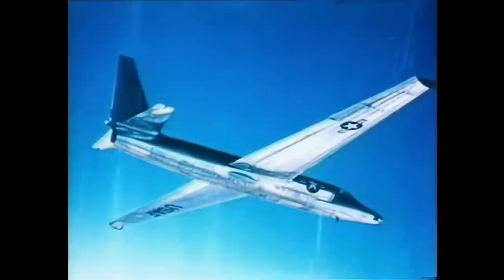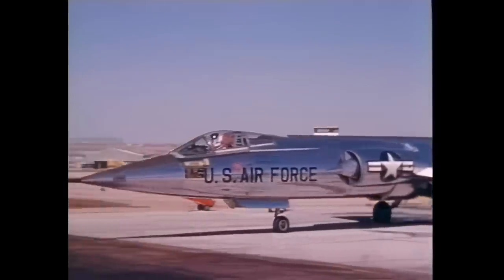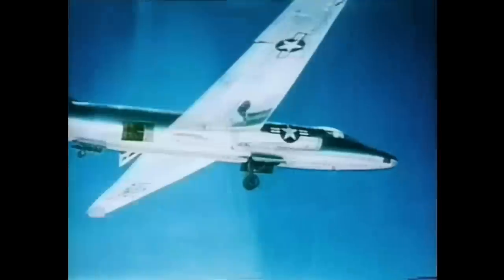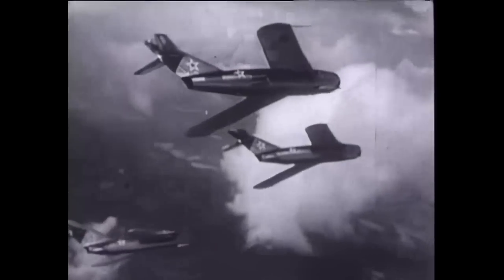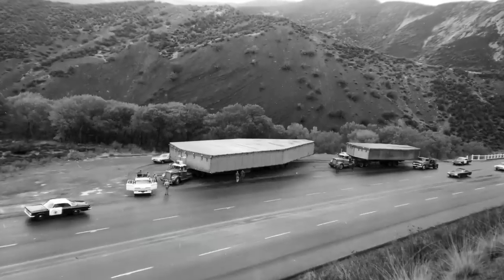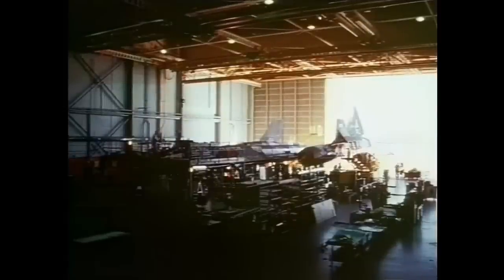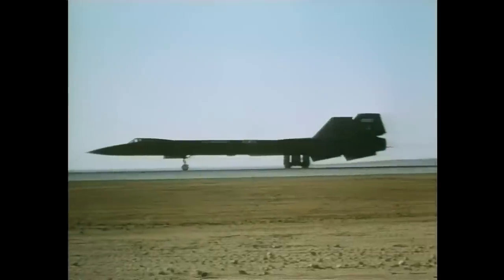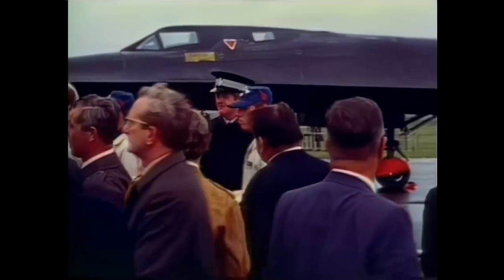Lockheed SR-71 Blackbird, the untouchable reconnaissance plane. New York to London in 1h 54 mins!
The Lockheed SR-71 "Blackbird" is a long-range, high-altitude, Mach 3+ strategic reconnaissance aircraft developed and manufactured by the American aerospace company Lockheed Corporation and the legendary Kelly Johnson (Skunk works). Also known as OXCART
It was operated by both the United States Air Force (USAF) and NASA.
Just do a sr71a blackbird speed check!
The SR-71 was developed as a black project from the Lockheed A-12 reconnaissance aircraft during the 1960s by Lockheed's Skunk Works division. American aerospace engineer Clarence "Kelly" Johnson was responsible for many of the aircraft's innovative concepts. The shape of the SR-71 was based on that of the A-12, which was one of the first aircraft to be designed with a reduced radar cross-section. At one point, a bomber variant of the aircraft was under consideration, before the program was focused solely on reconnaissance. Mission equipment for the reconnaissance role included signals intelligence sensors, a side-looking airborne radar, and a photo camera; the SR-71 was both longer and heavier than the A-12, allowing it to hold more fuel as well as a two-seat cockpit. The SR-71 designation has been attributed to lobbying efforts by USAF Chief of Staff General Curtis LeMay, who preferred the SR (Strategic Reconnaissance) designation over simply RS (Reconnaissance, Strategic). The aircraft was introduced to operational service in January 1966.

During aerial reconnaissance missions, the SR-71 operated at high speeds and altitudes (Mach 3.2 and 85,000 feet, 25,900 meters) to allow it to outrace threats. If a surface-to-air missile launch was detected, the standard evasive action was simply to accelerate and outfly the missile. On average, each SR-71 could fly once per week due to the extended turnaround required after mission recovery. A total of 32 aircraft were built; 12 were lost in accidents with none lost to enemy action. During 1988, the USAF retired the SR-71 largely for political reasons; several were briefly reactivated during the 1990s before their second retirement in 1998. NASA was the final operator of the type, retiring their examples in 1999. Since its retirement, the SR-71's role has been taken up by a combination of reconnaissance satellites and unmanned aerial vehicles (UAVs); a proposed UAV successor, the SR-72 is under development by Lockheed Martin, and scheduled to fly in 2025. The SR-71 has been given several nicknames, including "Blackbird" and "Habu". As of 2021 the SR-71 continues to hold the official world record it set in 1976 for the fastest air-breathing manned aircraft, previously held by the related Lockheed YF-12.
The SR-71 was the world's fastest and highest-flying air-breathing operational manned aircraft throughout its career.

General characteristics:

Crew: 2; Pilot and reconnaissance systems officer (RSO)
Length: 107 ft 5 in (32.74 m)
Wingspan: 55 ft 7 in (16.94 m)
Height: 18 ft 6 in (5.64 m)
Wheel track: 16 ft 8 in (5 m)
Wheelbase: 37 ft 10 in (12 m)
Wing area: 1,800 sq ft (170 m2)
Aspect ratio: 1.7
Empty weight: 67,500 lb (30,617 kg)
Gross weight: 152,000 lb (68,946 kg)
Max takeoff weight: 172,000 lb (78,018 kg)
Fuel capacity: 12,219.2 US gal (10,174.6 imp gal; 46,255 l) in 6 tank groups (9 tanks)
Powerplant: 2 × Pratt & Whitney J58 (JT11D-20J or JT11D-20K) afterburning turbojets, 25,000 lbf (110 kN) thrust each
JT11D-20J 32,500 lbf (144.57 kN) wet (fixed inlet guidevanes)
JT11D-20K 34,000 lbf (151.24 kN) wet (2-position inlet guidevanes)
Performance

Maximum speed: 1,910 kn (2,200 mph, 3,540 km/h) at 80,000 ft (24,000 m)
Maximum speed: Mach 3.32
Ferry range: 2,824 nmi (3,250 mi, 5,230 km)
Service ceiling: 85,000 ft (26,000 m)
Rate of climb: 11,820 ft/min (60.0 m/s)
Wing loading: 84 lb/sq ft (410 kg/m2)
Thrust/weight: 0.44
Avionics
3,500 lb (1,588 kg) of mission equipment

Itek KA-102A 36–48 in (910–1,220 mm) camera
SIGINT and ELINT equipment in the following compartments
A - nose radar
D - right chine bay
E - electronics bay
K - left forward mission bay
L - right forward mission bay
M - left forward mission bay
N - right forward mission bay
P - left aft mission bay
Q - right aft mission bay
R - radio equipment bay
S - left aft mission bay
T - right aft mission bay